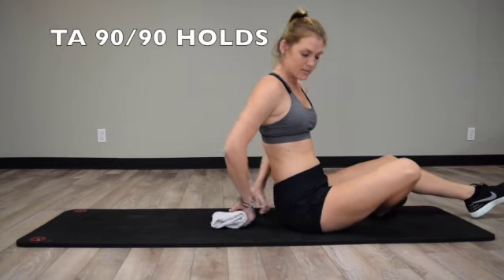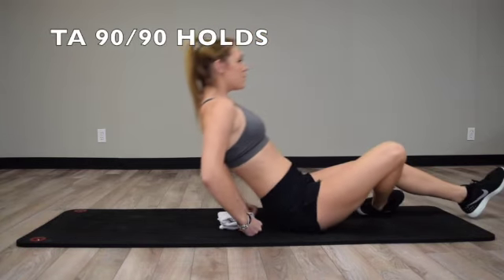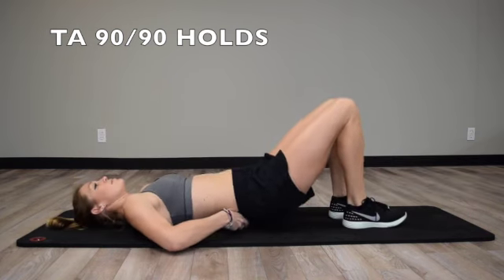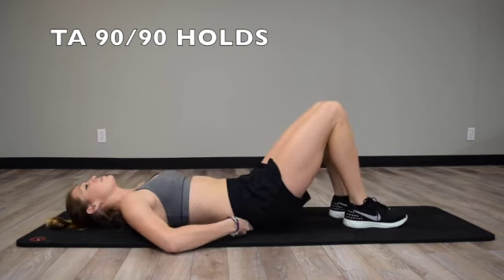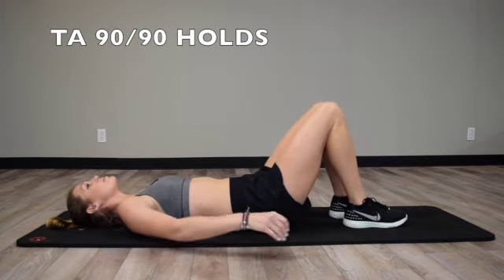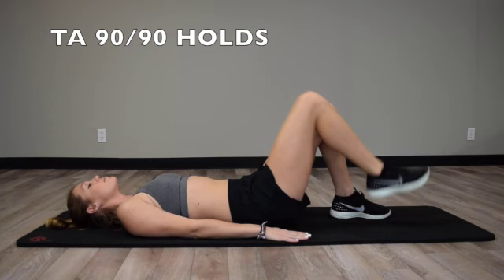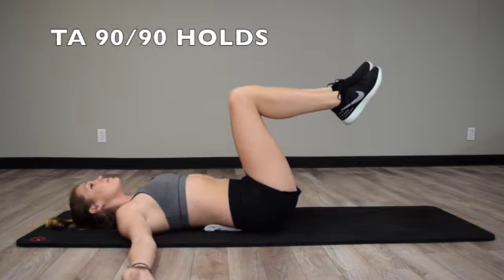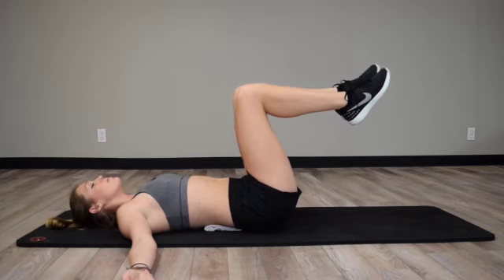TA Activation with 90 90 HOLD SD 480p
This exercise is meant to assist with activating the transverse abdominis muscle and is a good starting point toward gaining abdominal control while breathing.